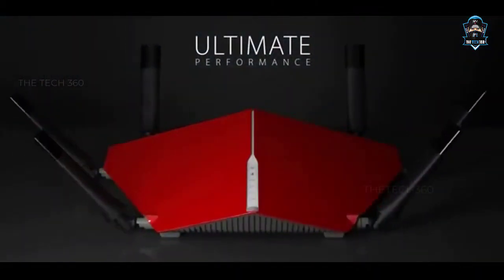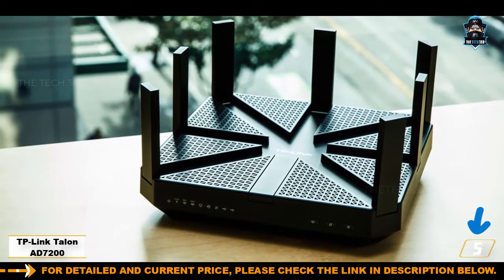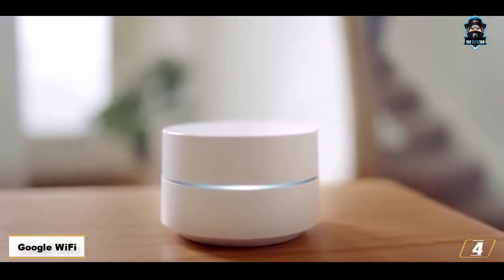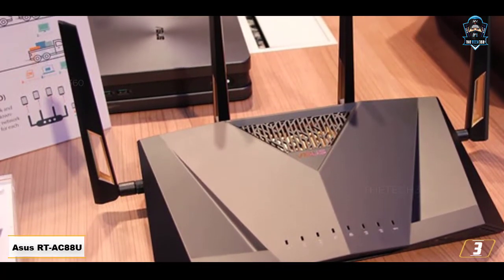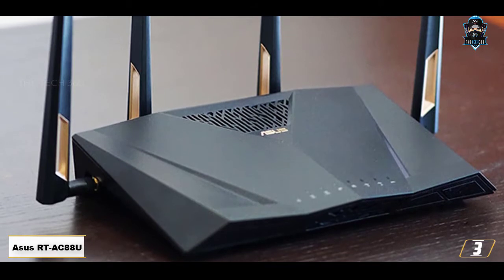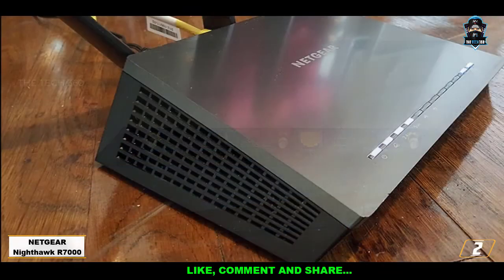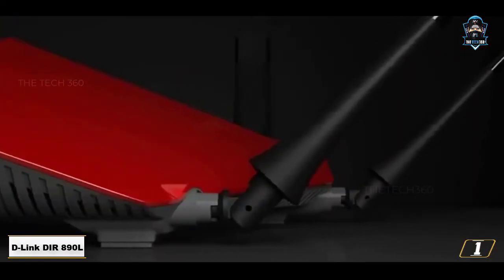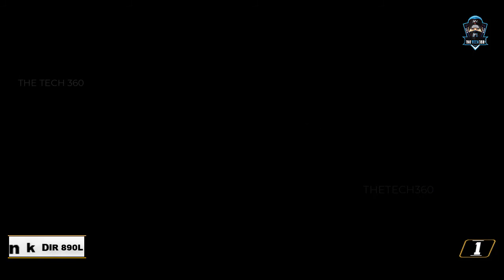TOP 5: Best Wireless Routers 2021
Top 5 best Wireless Routers, The Best Wireless Routers, best budget Wireless Routers 2023, Best Wireless Routers and Best Wireless Routers 2023 are reviewed in detail in this video. I have also covered the top Wireless Routers. So it's a must-watch video for you if you are planning to buy a new budget Wireless Routers of any budget.

✅ 1. D-LINK DIR 890L
✅ 2. NETGEAR Nighthawk R7000
✅ 3. Asus RT AC88U
✅ 4. Google Wifi
✅ 5. TP Link Talon Ad7200